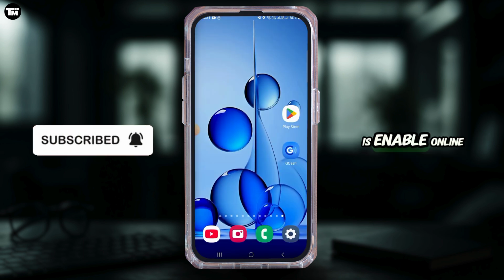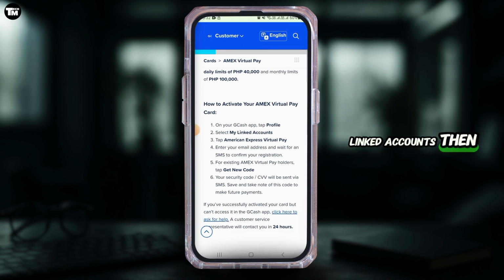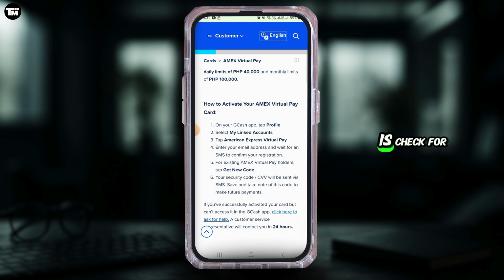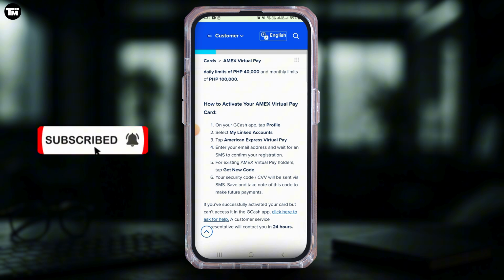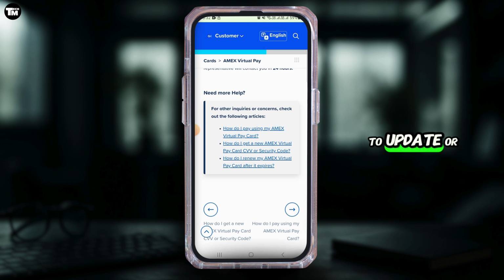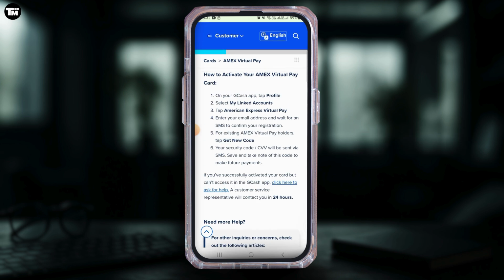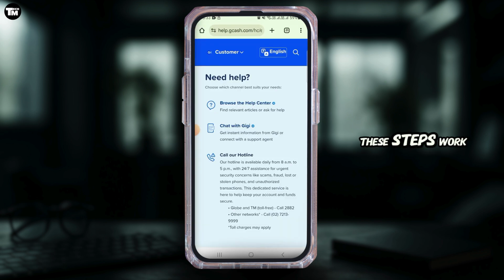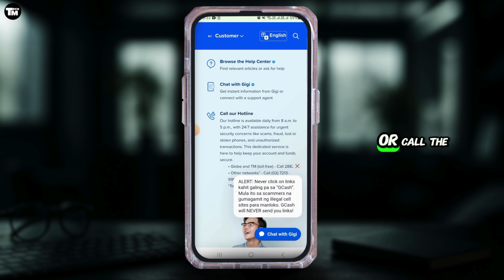How to Fix Gcash Amex Declined (2025)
GCash declining your linked Amex Virtual Pay in 2025? This video is your step-by-step guide to fix the decline—covering card-profile sync checks, expired CVV resets, incorrect billing-address flags, PayPal/Play Store mismatch traps, and quick support-ticket tips so your Amex loads funds and pays online without a hitch.

Timestamps
0:00 Introduction
0:10 How To Fix GCash Amex Declined (2025)